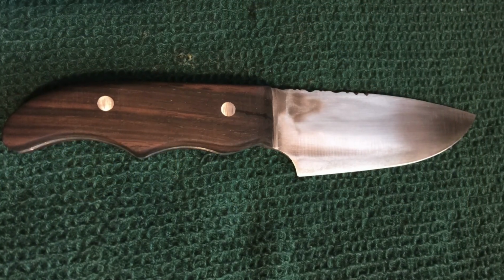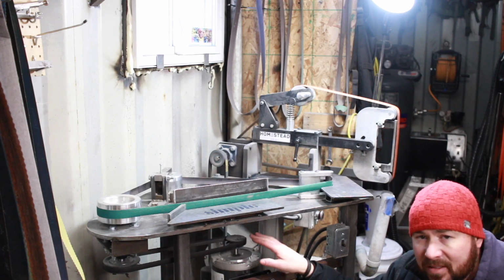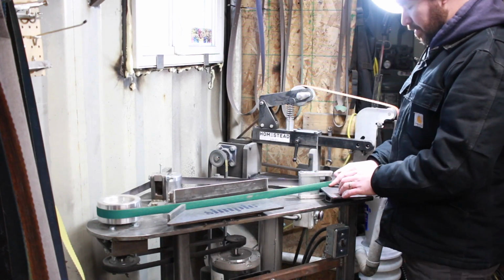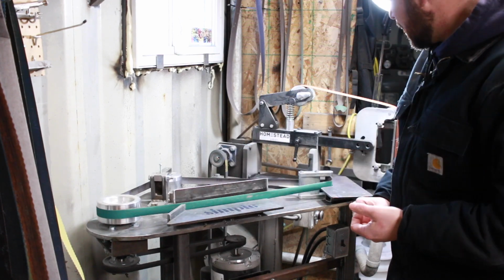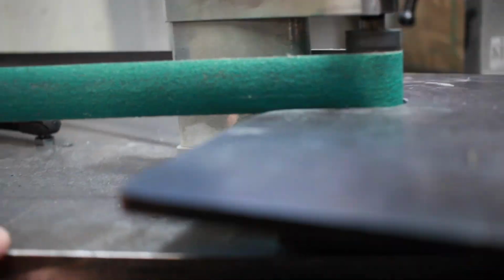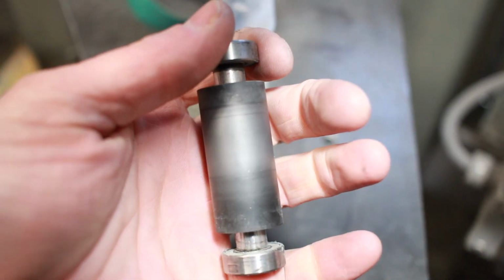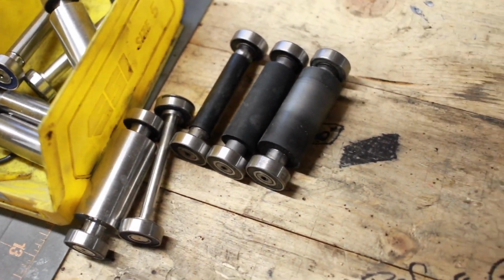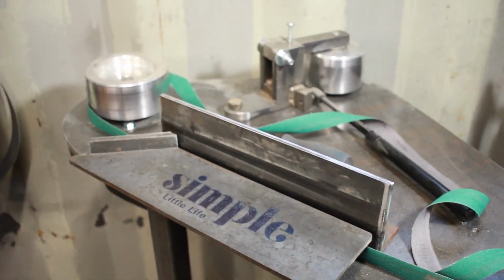Tool Time Tuesday -2X72 horizontal belt grinder and the small wheels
Official Simple Little Life Video of: 2x72 horizontal belt grinder and the small wheels.

Here's a look at my homemade horizontal 2X72 belt grinder, and the the small wheels that I specifically built it to run. Really enjoy this setup.